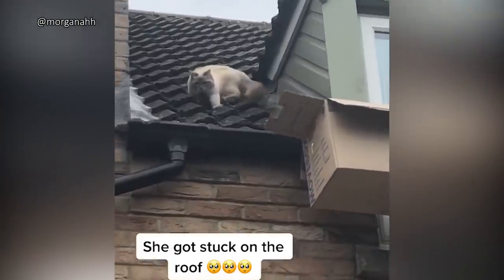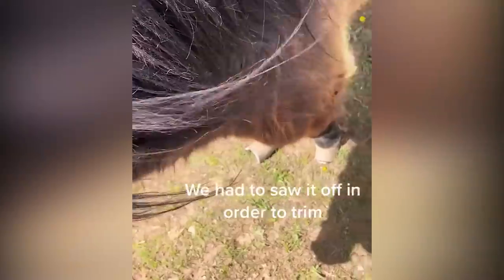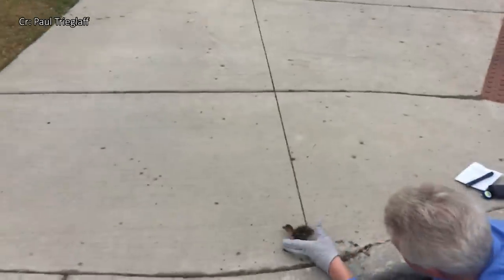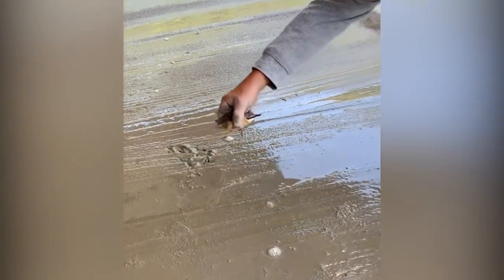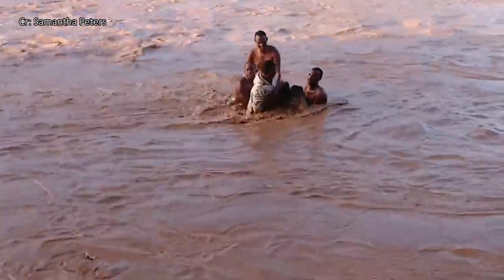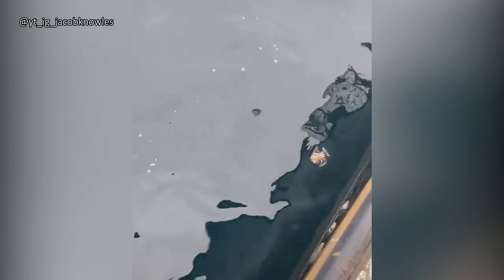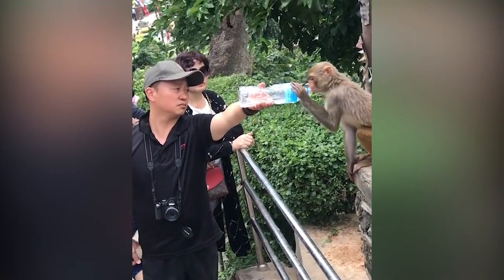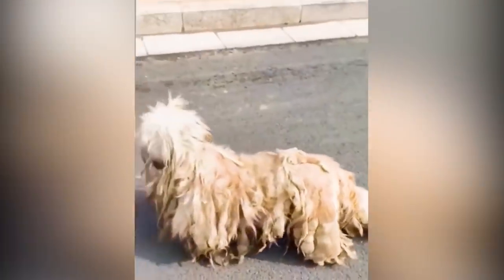Animals That Asked People for Help & Kindness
Commentary:
- This woman does an amazing job at rescuing her cat on the roof. Well
done to the cat as well for having the trust to follow its owner’s
instructions and the bravery to follow through to the end
- A poor fawn was found trapped in a fence. It was bleeding by its legs and
this man who found it was very gentle and careful in his approach to try
and free it
- Isn’t this baby raccoon absolutely adorable? It was rescued by this woman and given some milk to drink
- A neglected pony was found with hooves so long that it could barely walk. The heroes here uses a saw to trim the hooves which made it feel much better
- Animal control officer Jessica Thedinga is about to rescue a sphinx cat in
the cold outside. This breed of cat loves to cuddle up on your lap and
crave the warmth especially because they don’t have any hair on their
bodies. She does a great job at taking care of this one
- This poor cat squeezed through a hole through the concrete and ends up
getting stuck. The owner had to use a hammer and a chisel to try and
break it out
- A woman unfortunately had her puppy stuck inside of a storm drain. A
passerby notices the owner is a troubling look to her and stops by to see if
he could help
- This man who goes by the name “Mark” heard some squeaking sounds
from underneath a manhole and discovered a duck and her ducklings
trapped at the bottom of the sewer. He uses a crowbar to lift the manhole
lid and rescues the whole family
- With so many wagging tails, these stray dogs were excited to see that a
stranger with a caring heart had arrive to provide food for them all to eat
- This squirrel was probably trying to get a drink from the pool and ended
up falling inside completely. The resident of the home was there at the
right time and jumped in to save it
- A construction worker spots a bird stuck in the wet cement. He picks it off and gives it a wash in a bucket of water. Let’s hope this bird recovers well from this
- Poor Giraffe Saved by Two Men After Getting Stuck in an Electric Fence.
These men risked their own lives with highly electrified wires to free the
animal. Afterwards, the giraffe has a reunion with two of its close by
relatives
- This man carries a deer which was stuck between a fence and a brick wall back to the other side of the woods. He handled the situation with care as to not startle or frighten the animal
- An orphaned baby elephant attempting to cross a swollen river in Samburu is rescued by members of “save the elephants” organization
- A pregnant cat was found eating grass outside. This kind hearted Samaritan offers it a variety of different food to eat and fill her up. This stray cat has really amazing eyes
- A coyote was found with a large plastic jar stuck on its head.
Unfortunately many cases like these occur when people throw out jars and contains with food still inside them. The local wildlife rescue team found the coyote after 10 days of searching and were able to finally set it free from suffering any longer
- A raccoon got his head stuck in a storm grate in Massachusetts. It took a
team of 10 first responders more than two hours to free him from the
situation. The animal was taken to an animal hospital for observation and
released back into the wild when his medication wore off
- Lobster fisherman Jacob Knowles finds a bird stranded at sea. He not only
saves the little bird’s life, but he also gives it a ride at the front of the
wheelhouse and feeds it some chips before it gained enough strength to
fly away
- A street dog was stuck between the bars of a gate desperate to be freed.
Neighbors tried to help but were afraid of being bitten so they called
animal aid to the rescue
- This monkey was dehydrated so this kind tourist shared some water with it to quench its thirst
- This girl finds a little possum in her backyard. She tried to help it find its
mother but it’s not long before she realizes that it ends up becoming her
new pet
- Murray the dog finds a nest of bunnies and grows an attachment to them.
The dog owner calls the wild care center and the staff helps to re-nest the
bunnies for their mother to return and care for them
- Thirty neglected dogs like this one were found with fur so matted their
breeds were unrecognizable. They had been given an incredible makeover
after being rescued, check out this transformation!